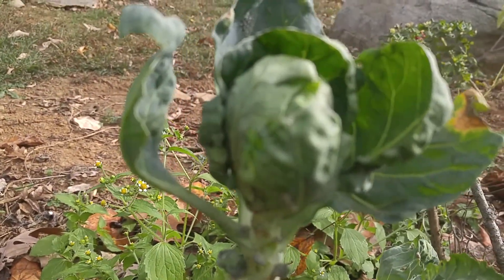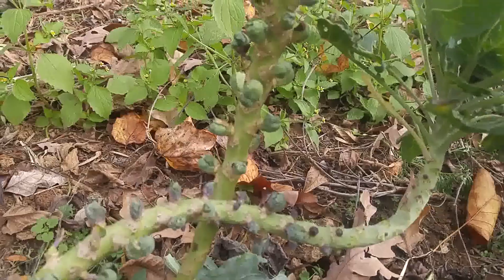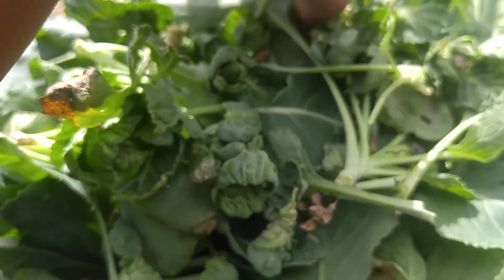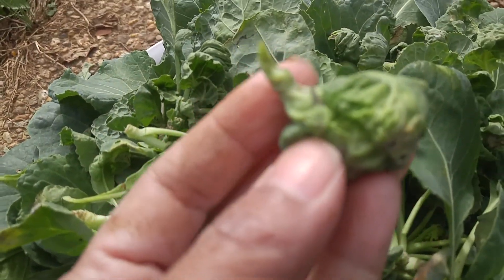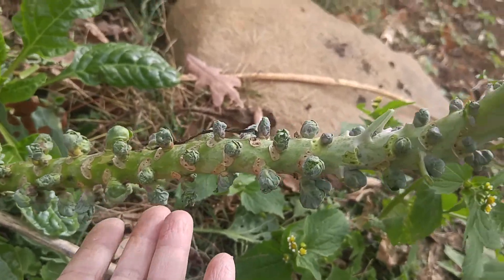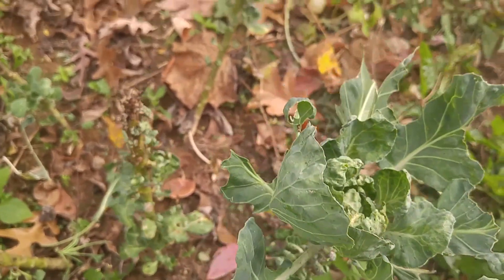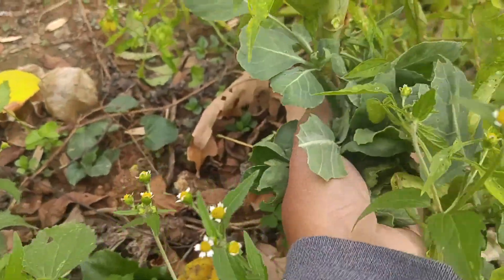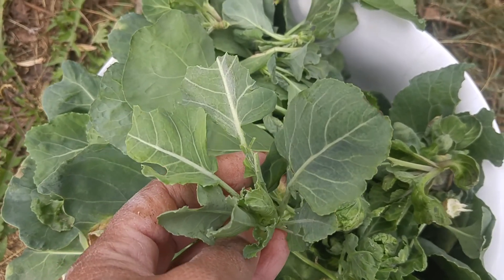Something went wrong growing my Brussel Sprouts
How to grow brussel sprouts? I have been trying to grow this for the last 3 season at zone 4. This year was close to perfect but i thought maybe I deadhead them too early but nothing seem to work.

Any suggestion?